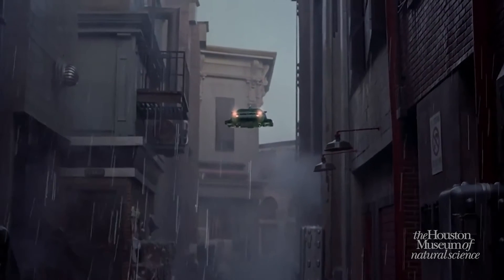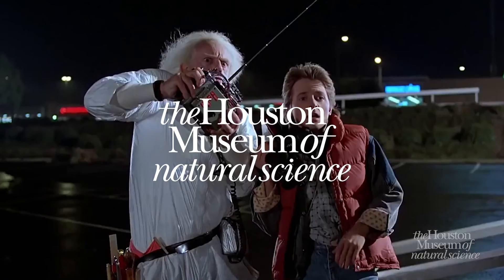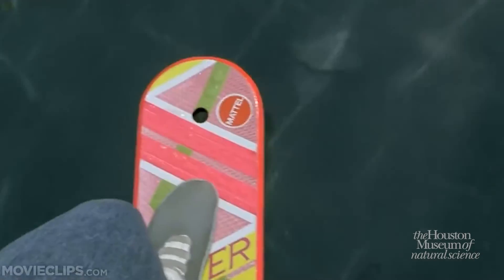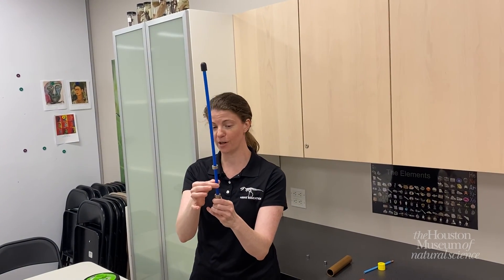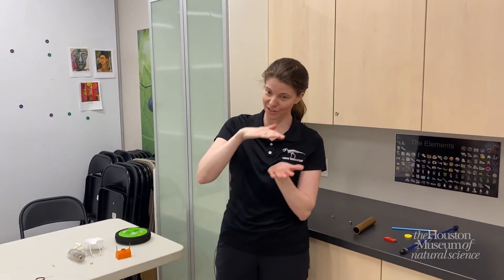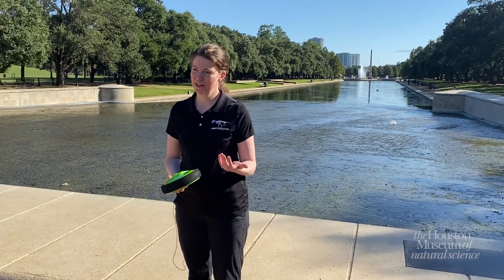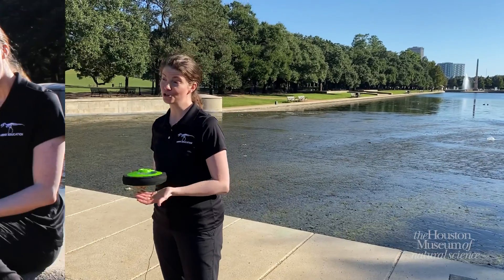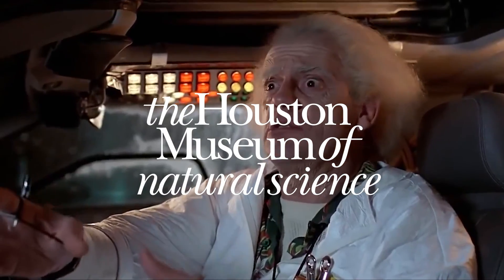Why don't we 𝙖𝙡𝙡 have "real" hoverboards yet?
Today is "Back to the Future Day" 2021, so we're asking a critically important question...why don't we all have real working hoverboards yet like in the movie!?